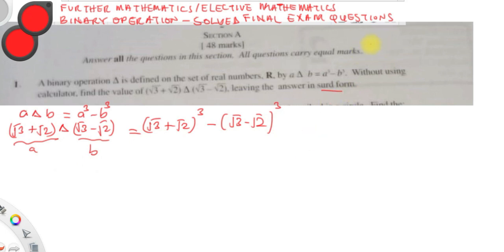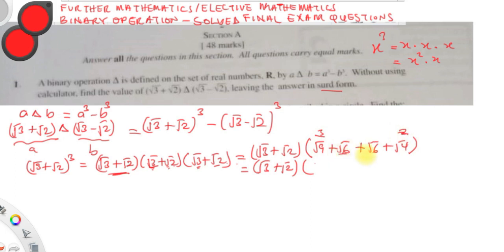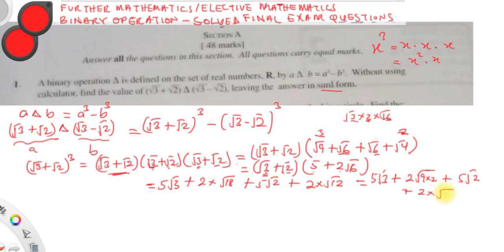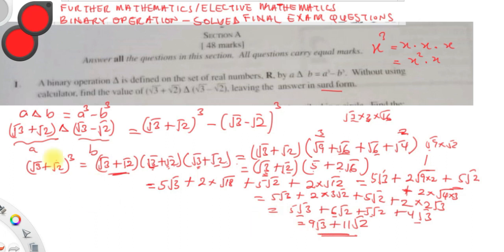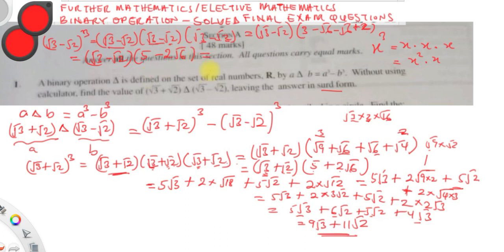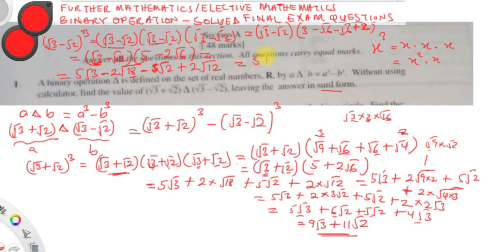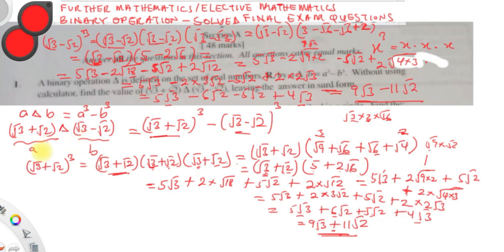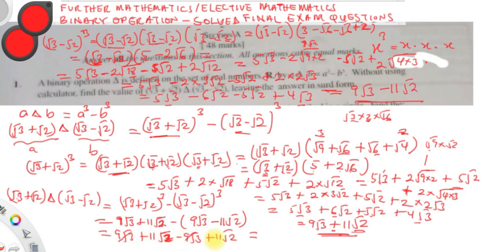Binary Operation - Solved Final Exam Questions (Elective/Further Mathematics)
Binary Operation - Solved Final Exam Questions (Elective Mathematics/Further Mathematics)

Understanding Binary Operation as a topic is not enough. You have to solve final exam questions in order
to be convinced that you have actually understood the topic and identify and overcome your weakness if there is any.
Apart from making your understanding of the topic solid, solving many questions also exposes you to
different styles of exam questions and how they are solved. That is, by continuously solving final exam
questions, you become a guru in the topic and get all the understanding you require to solve each and
every class and final exam questions without any difficulty.This is the intention this channel has for you.

This channel is unique because it is orderly and nicely organized into Playlists.
Each Topic covered on this channel has two Playlists - the Playlist on the Topic itself and
Playlist on Solved Final Exam Questions on the topic. With this teaching approach on this channel,
all learners and subscribers can stick to only this channel and gain complete understanding
in all the topics covered here without the need to visit other channels for further understanding
and questions on the same topics.

Please, visit the Playlists to access the whole lessons by clicking

Please, let me know any difficulty you may have in any of the lessons.